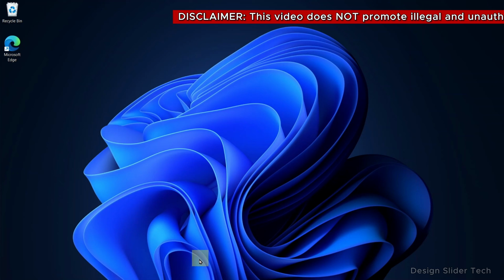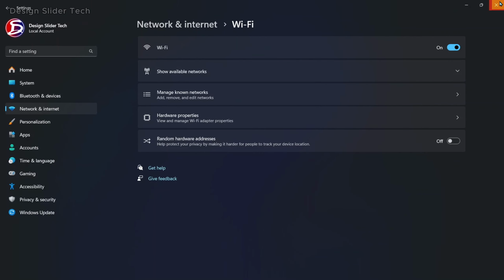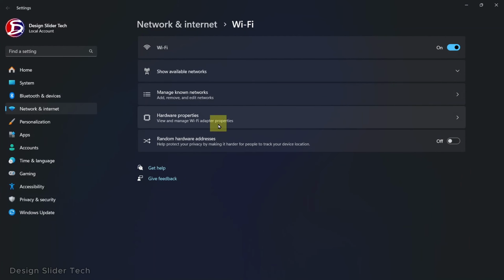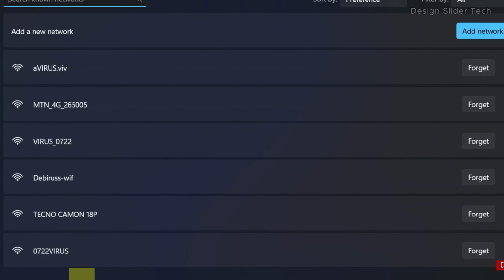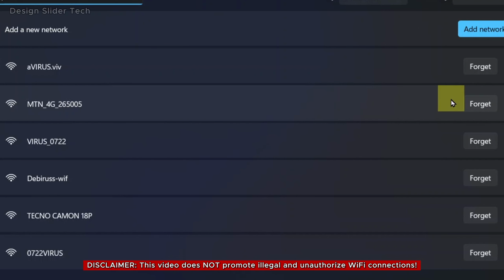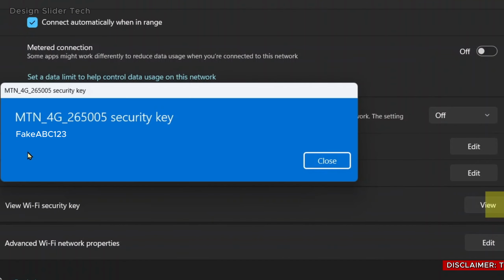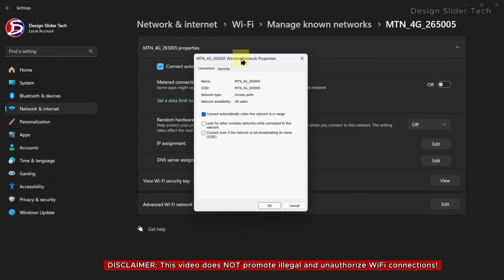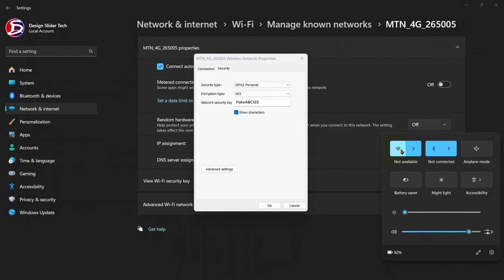Recover Wi-Fi Password Hack WiFi Password Recover Forgotten WiFi Password - Design Slider Tech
Recover your WiFi password easily using our step-by-step guide to recover your forgotten Wi-Fi password.
No more struggling to remember complex passwords in Windows PC